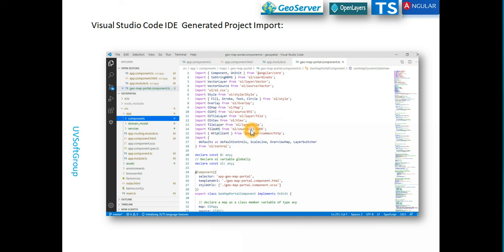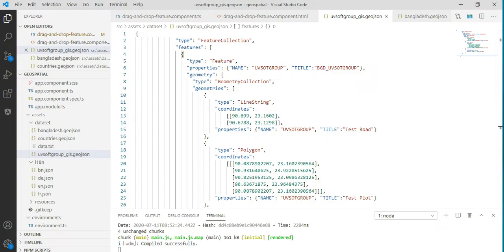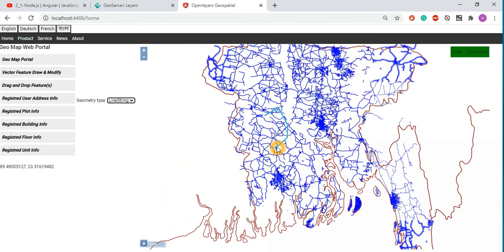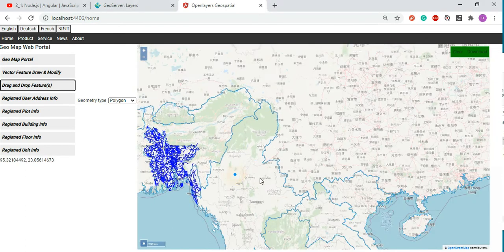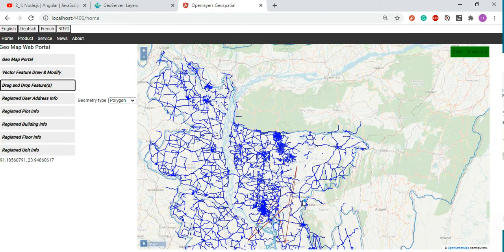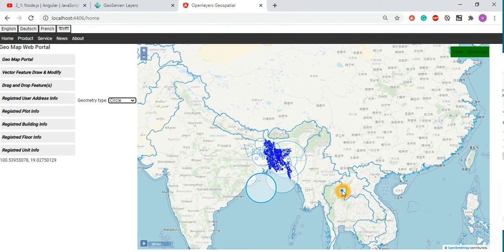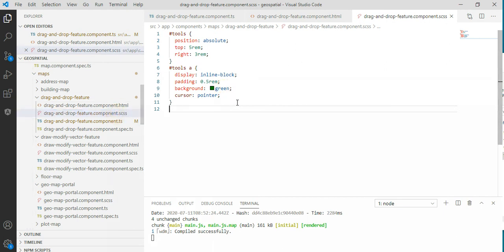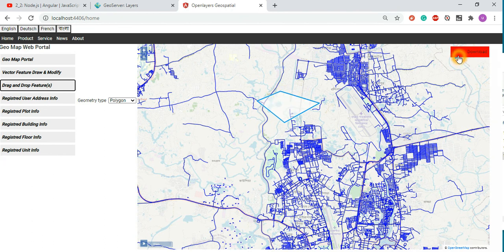7_10: Node.js | Angular | JavaScript | TypeScript | OpenLayers | GeoServer | Web GIS & Map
Hope this video will be interested in Web Map or GIS application's Front-End/GUI/UI development with JaveScript based framework as like Node.js,Angular,JavaScript & TypeScript, OpenLayers javasrcipt web map APIs and Geoserver to be helpful for those who are interested in.
Technology & Tools used:
1.Node.js, Angular and JavaScript, TypeScript, OpenLayers javasrcipt web map APIs and GeoServer
2.Angular Component Libraries(Prime NG,NGX Bootstrap,NG Bootstrap,NG2 Charts and so on)
3.OpenStreet map, GeoServer, OpenLayers and other JavaScript libraries
4.PostgreSQL with PostGIS database (back-end server)
5.Java, Spring Data JPA, REST APIs & Microservices
6.Proxy Configuring Setup and Microservices /APIs Rewrite the URL path
7.tar based packaging(geospatial-0.1.0.1.tar)
8.Docker Image and Docker Container
9.Functional or Web GUI/UI testing (Selenium)